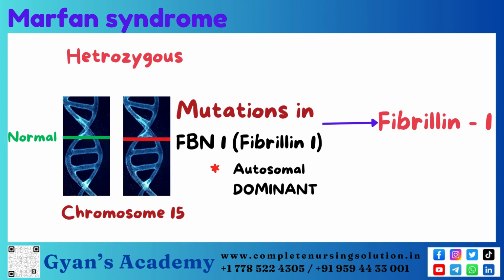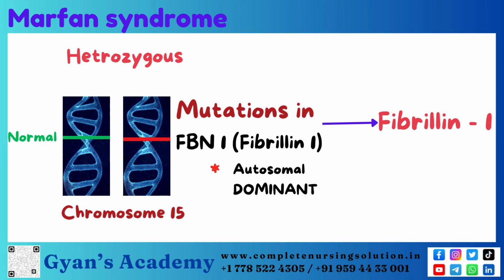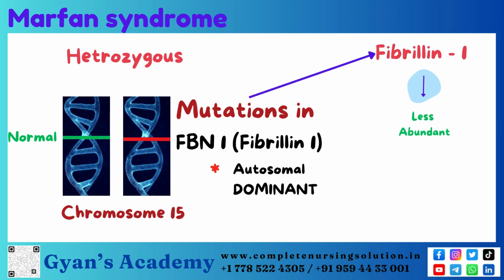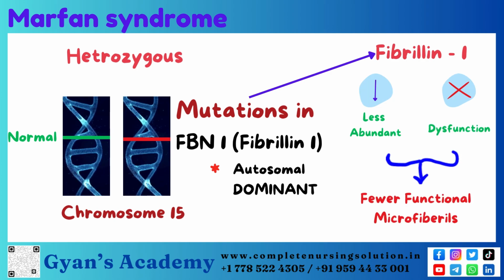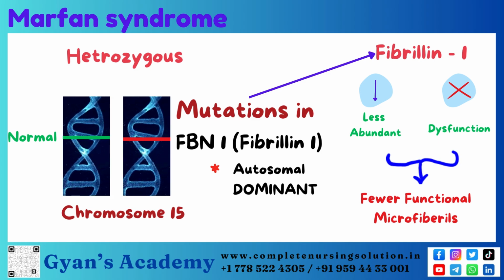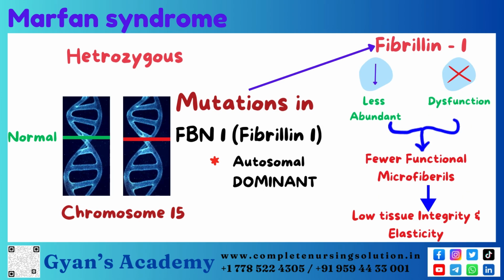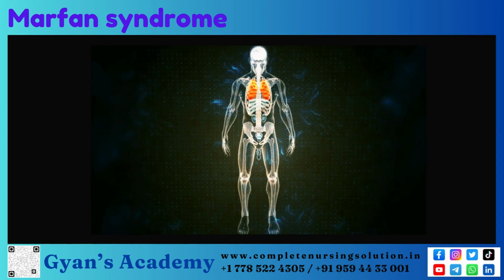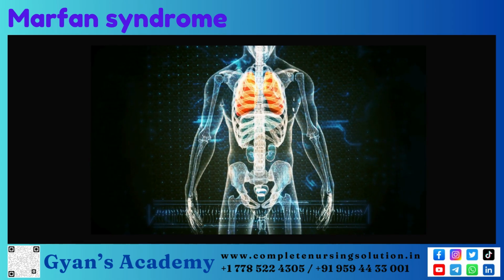Marfan Syndrome causes, symptoms, diagnosis, treatment, pathology#nclex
Marfan Syndrome causes, symptoms, diagnosis, treatment, pathology
Practice NCLEX question
Free NCLEX questions